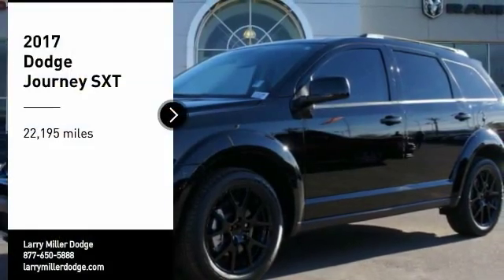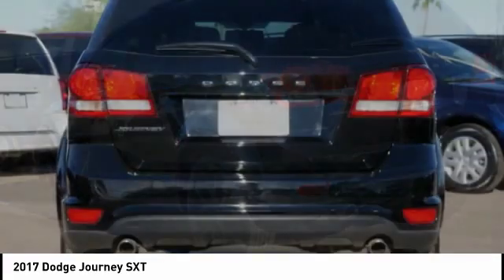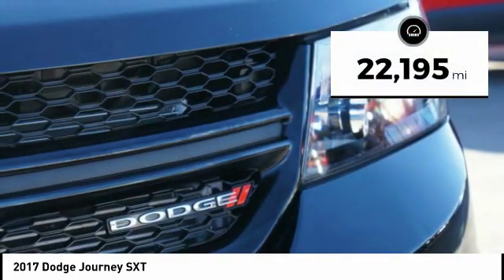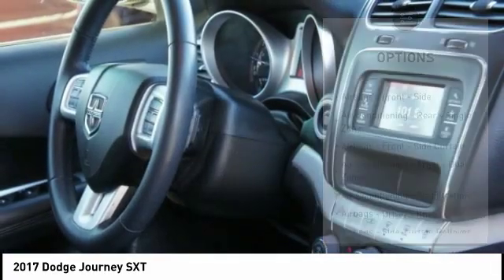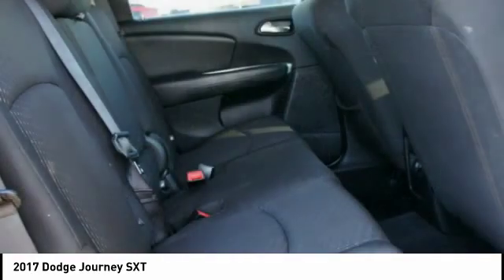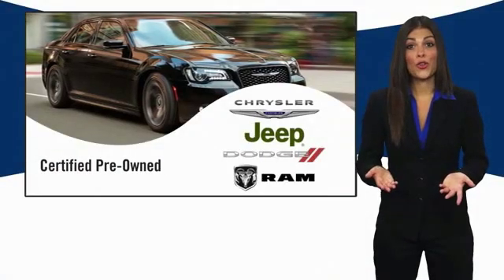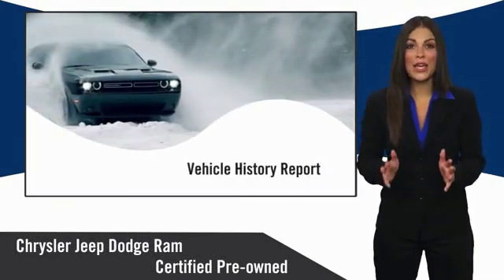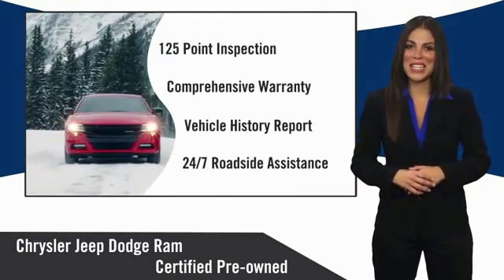2017 Dodge Journey Peoria AZ J2919A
2017 Dodge Journey SXT

Scores 25 Highway MPG and 17 City MPG! This Dodge Journey delivers a Regular Unleaded V-6 3.6 L/220 engine powering this Automatic transmission. WHEELS: 19 X 7 GLOSS BLACK ALUMINUM, UCONNECT VOICE COMMAND W/BLUETOOTH -inc: Rear View Auto Dim Mirror w/Microphone, Leather Wrapped Steering Wheel, TRANSMISSION: 6-SPEED AUTOMATIC 62TE.*This Dodge Journey Comes Equipped with These Options *QUICK ORDER PACKAGE 28E -inc: Engine: 3.6L V6 24V VVT, Transmission: 6-Speed Automatic 62TE, BLACKTOP PACKAGE -inc: Black Headlamp Bezels, Gloss Black Fascia Applique, Gloss Black Grille, Wheels: 19 x 7 Gloss Black Aluminum, Tires: P225/55R19 BSW AS Touring, Gloss Black Exterior Mirrors , TOURING SUSPENSION, TIRES: P225/55R19 BSW AS TOURING, RADIO: 4.3S -inc: SIRIUS Satellite Radio, 1-Year SIRIUSXM Radio Service, For More Info, Call , PITCH BLACK CLEARCOAT, ENGINE: 3.6L V6 24V VVT -inc: Engine Oil Cooler, Flex Fuel Vehicle, Touring Suspension, Dual Bright Exhaust Tips, 3.16 Axle Ratio, COMPACT SPARE TIRE, BLACK, PREMIUM CLOTH LOW-BACK BUCKET SEATS, Vinyl Door Trim Insert.* Visit Us Today *Youve earned this- stop by Larry H. Miller Dodge Peoria located at 8665 West Bell Rd, Peoria, AZ 85382 to make this car yours today!